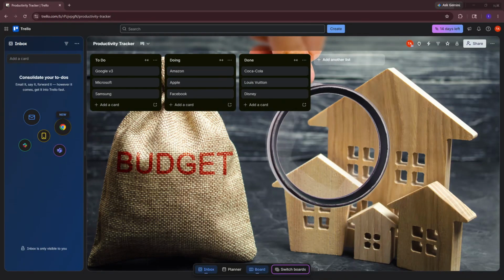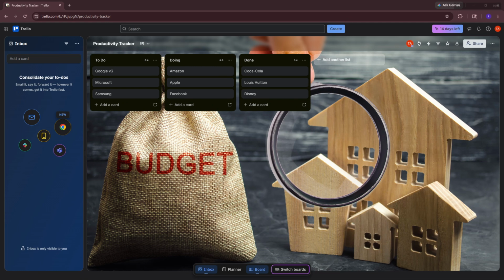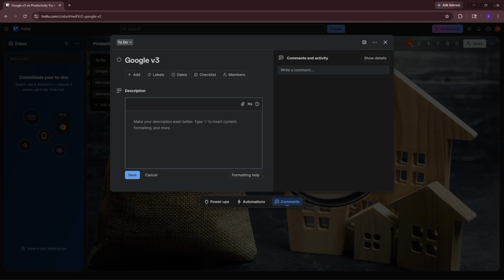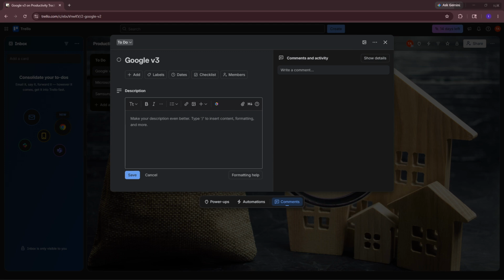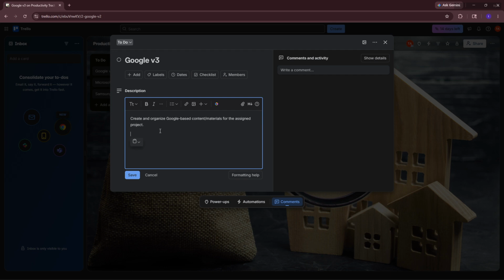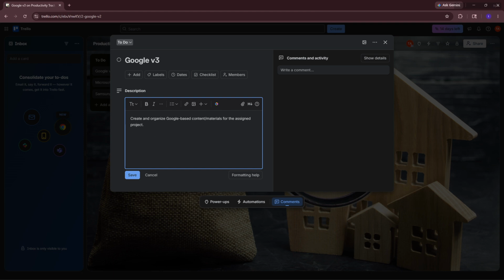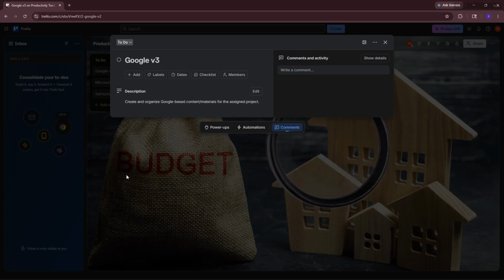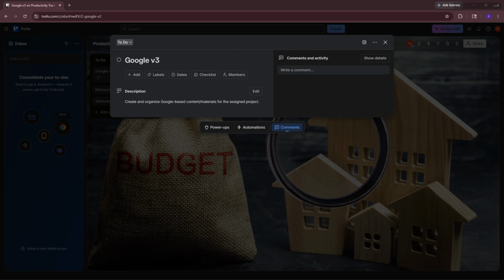Add Descriptions in Trello Cards [Step by Step]